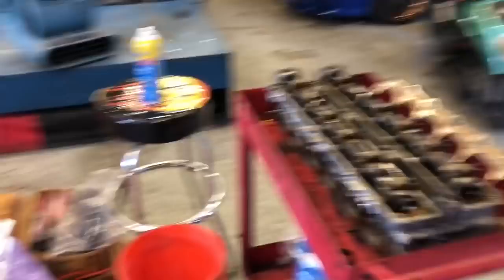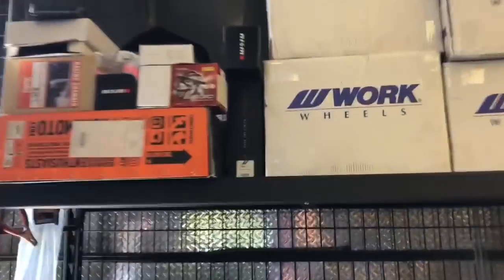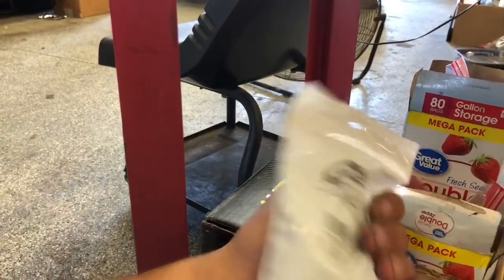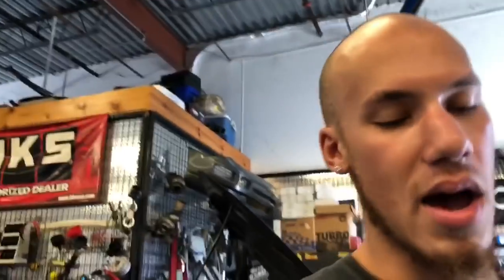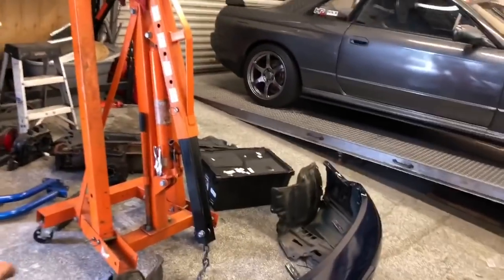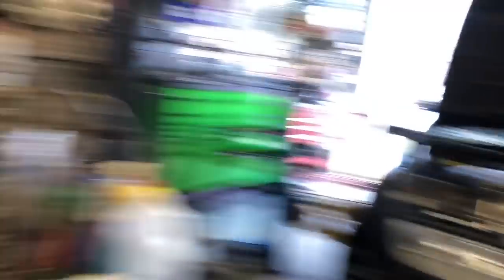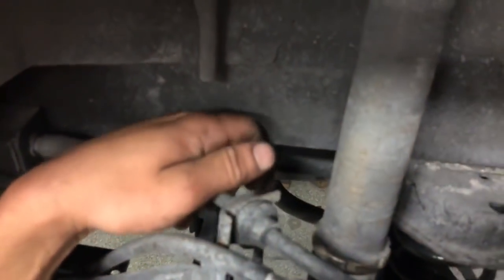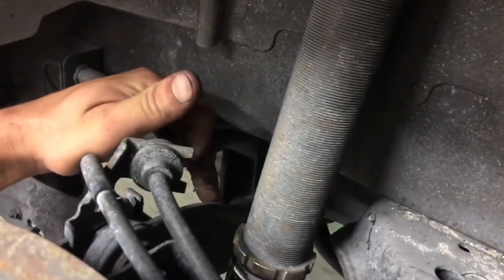Transmission Cooler On 300zx